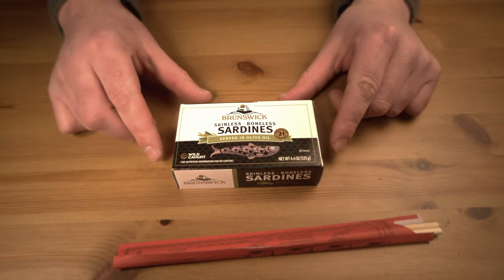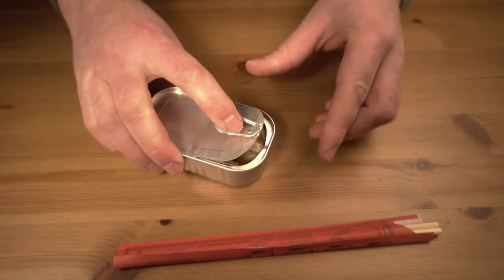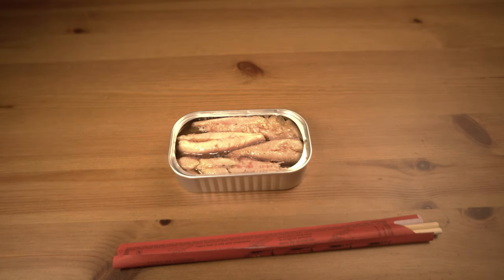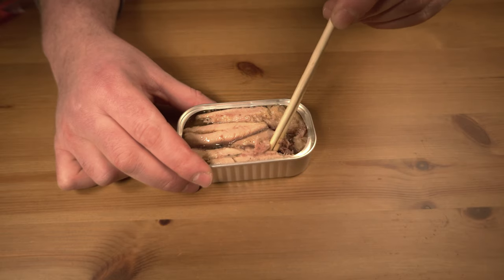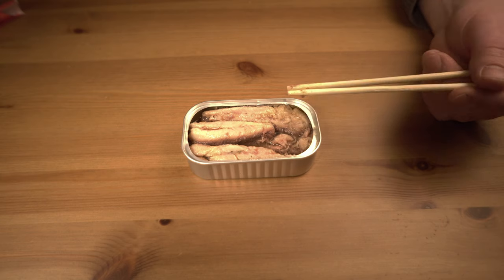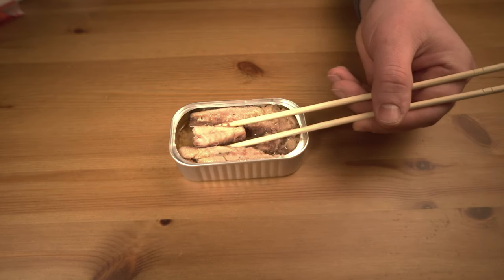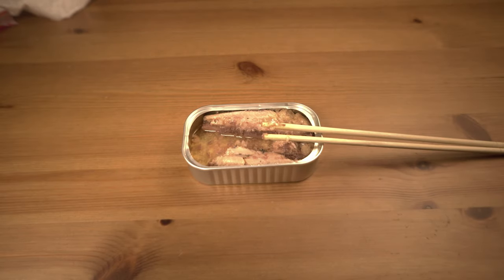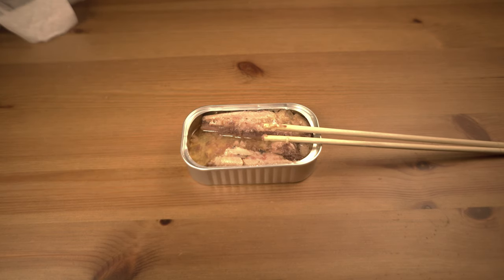Brunswick Skinless & Boneless Sardines in Olive Oil - Review / Quick Overview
SKINLESS & BONELESS SARDINES IN OLIVE OIL
-As an easy filling lunch with a fresh salad
-As an afternoon brain food snack served on crackers
-Mixed through pasta for a quick nutritious dinner